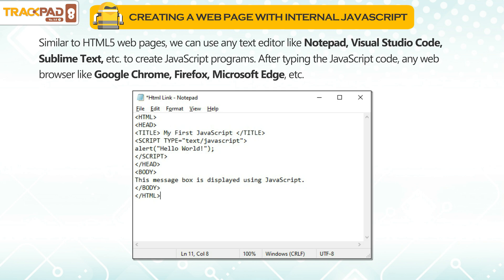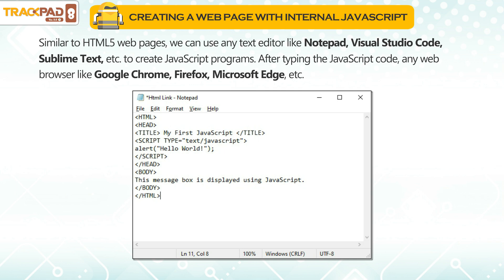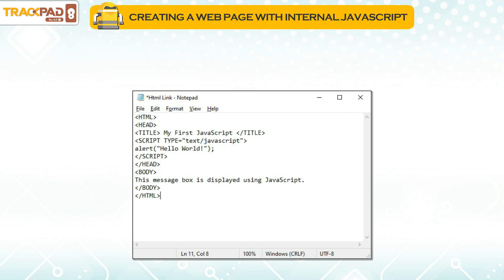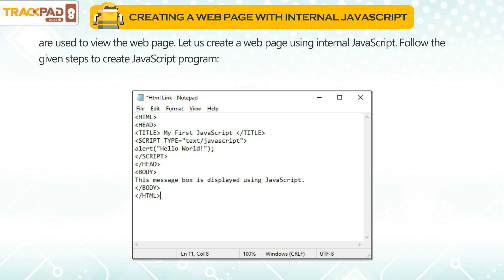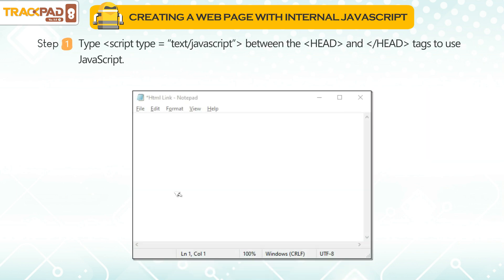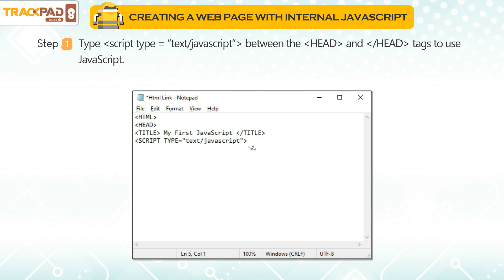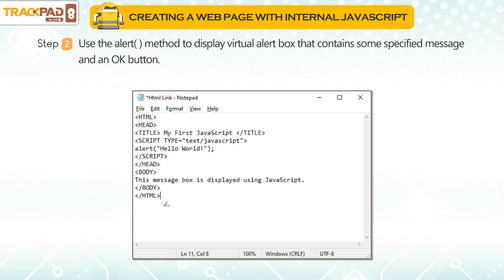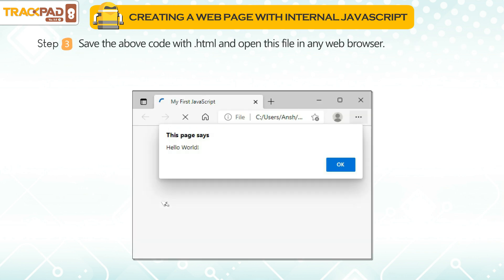CREATING A WEB PAGE WITH INTERNAL JAVASCRIPT|Ch 04|Trackpad Pro v5l|Class 08